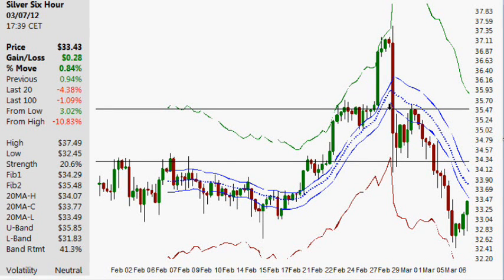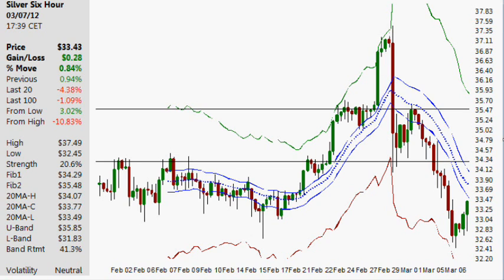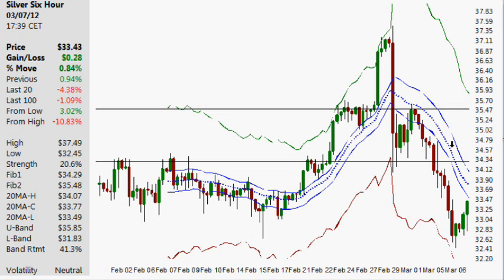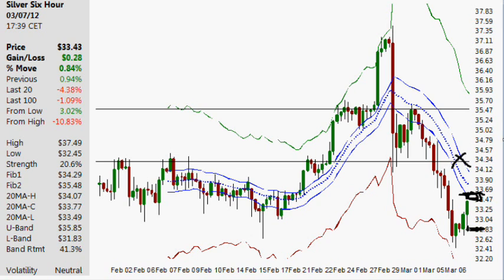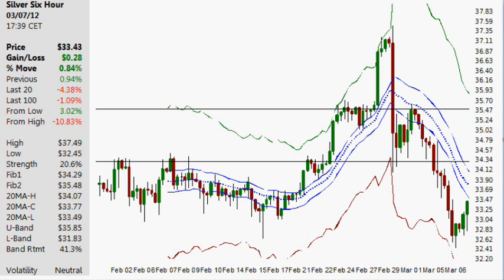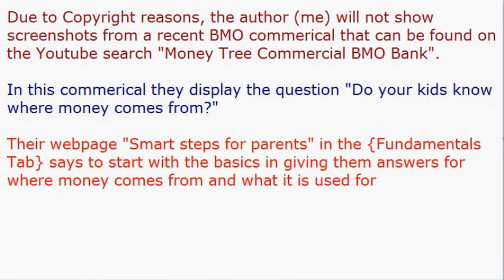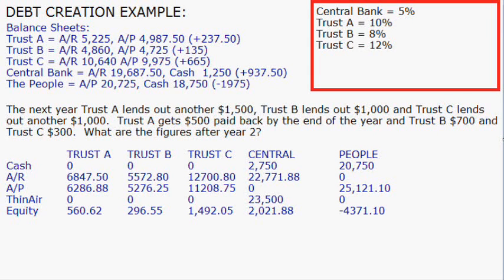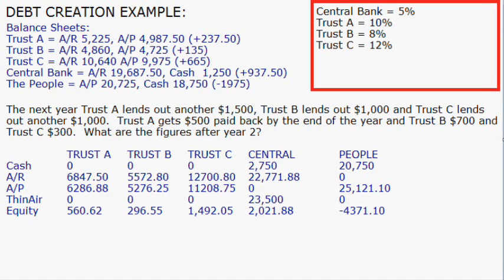Silver Update and Basic Money Creation (03.07.2012)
silver
money creation